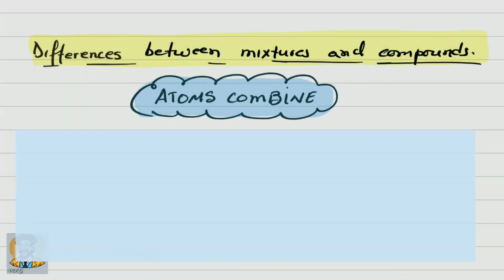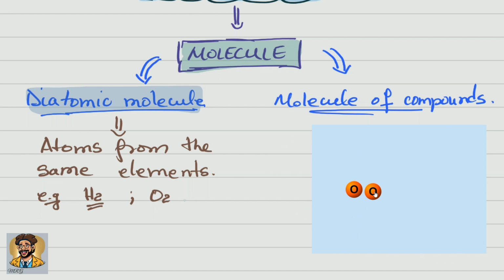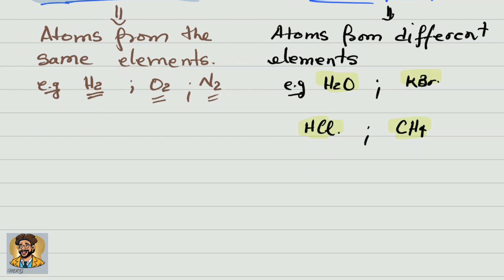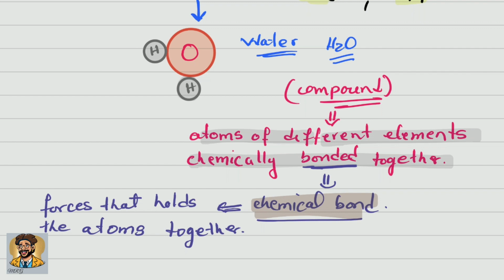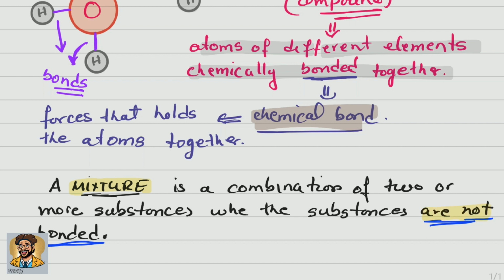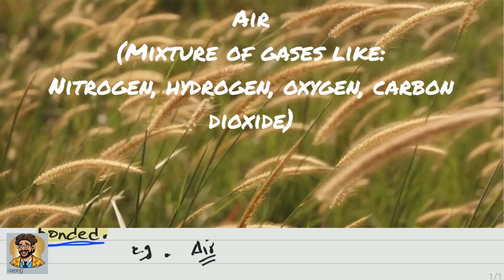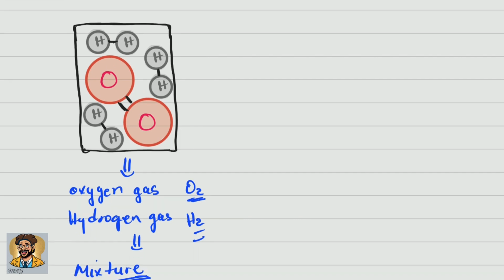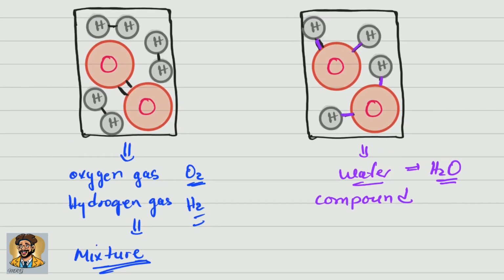Differences between compounds and mixtures. Grade 8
In this video we are going to learn the difference between compound and mixtures.